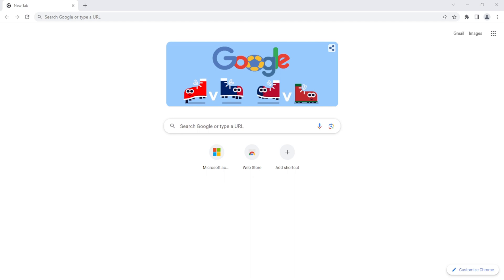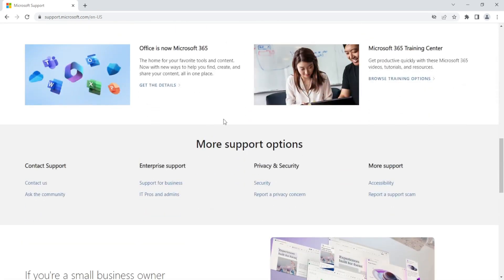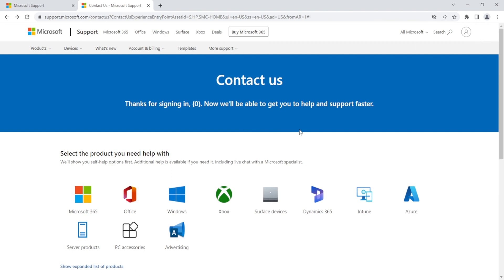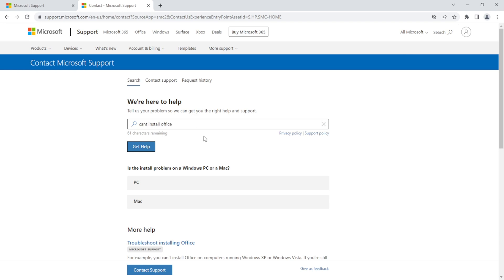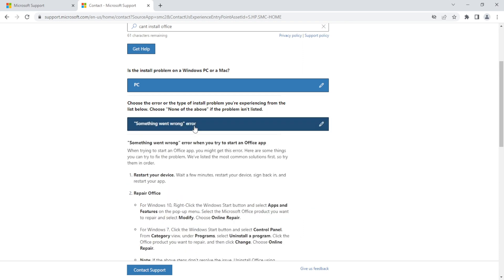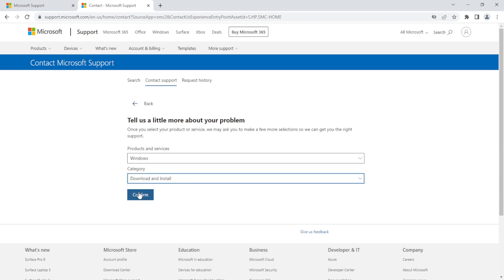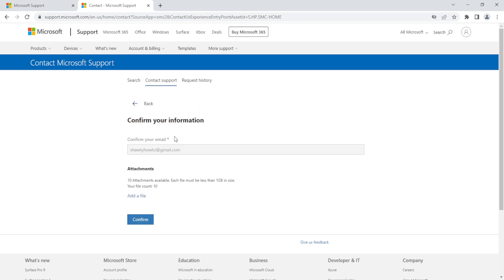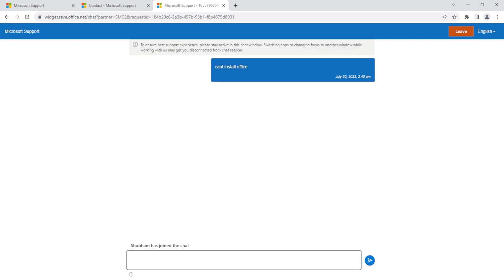How To Contact Microsoft Support for Windows 10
In this video, I'll show you How to contact Microsoft support for Windows 10.

In this video, I will show you how to contact Microsoft support for Windows 10. If you encounter any issues or need assistance with your Windows 10 operating system, Microsoft support is here to help. To reach them, go to the Microsoft website and navigate to the support section. You can find various options, including live chat, community forums, and phone support. The support team will guide you through troubleshooting steps and provide solutions to your Windows 10 problems. Don't hesitate to seek their help whenever you need it.